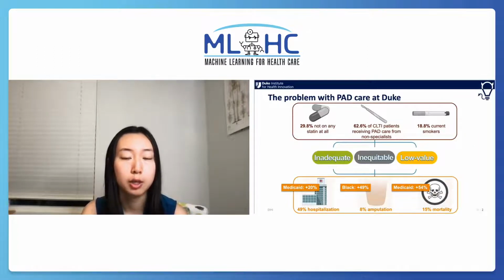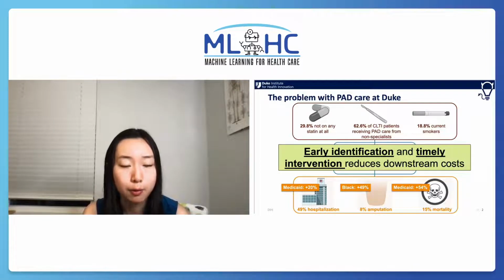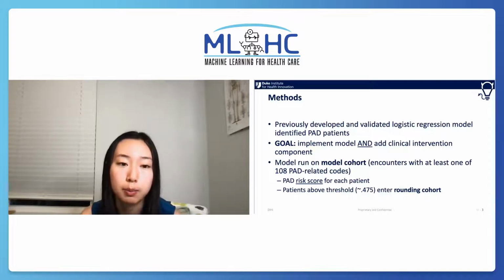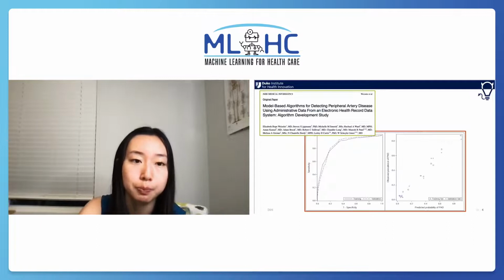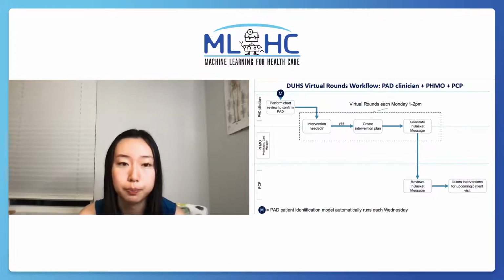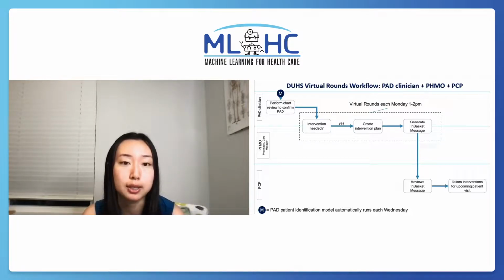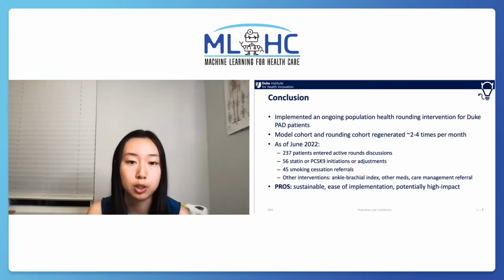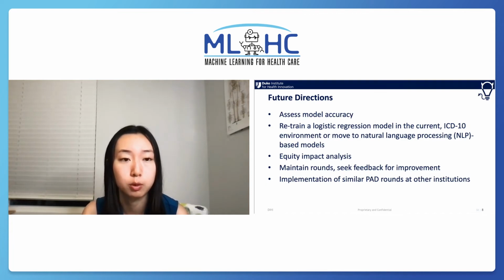ID 63: Improving Equity and Value of Peripheral Artery Disease Care at a Population Level